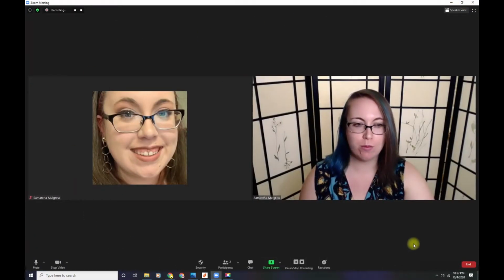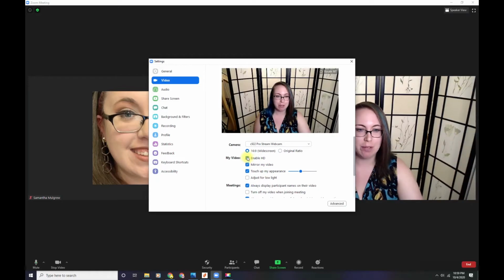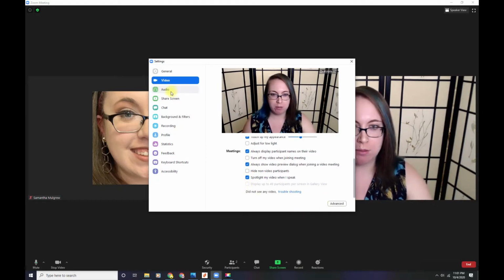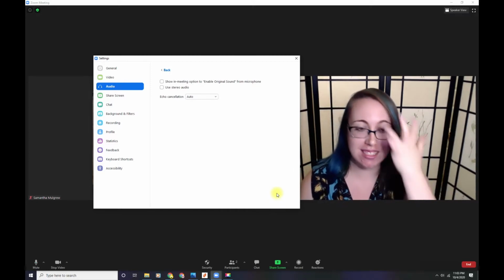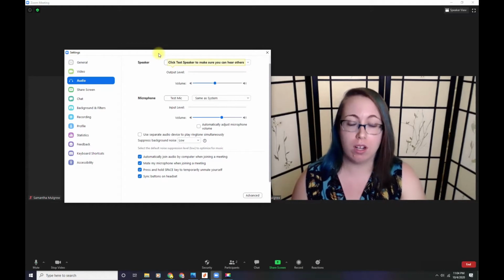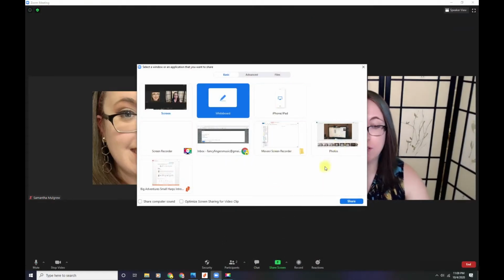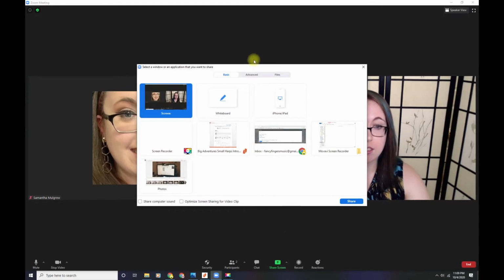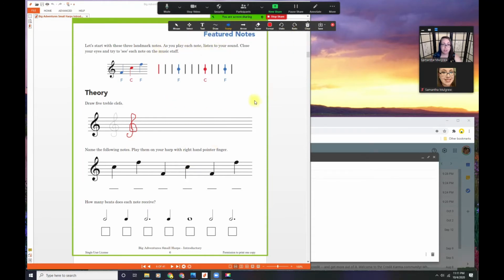Zoom Tips for Teaching Harp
I am NOT AN EXPERT at using Zoom, and I'm learning more every day, but I wanted to put out a video on some things that I have found useful teaching harp through Zoom.

This video can be useful to teachers and students alike!